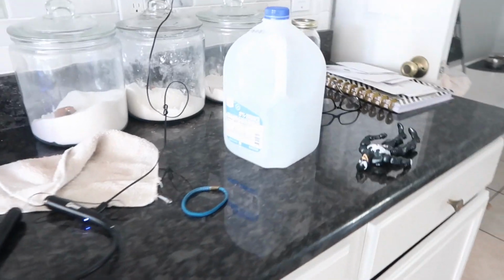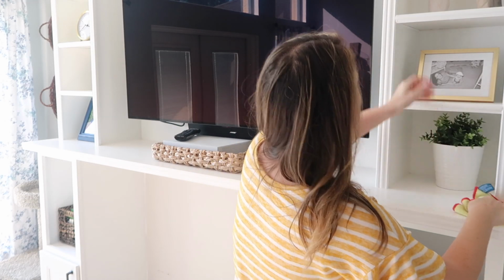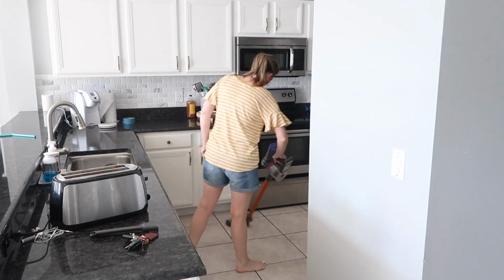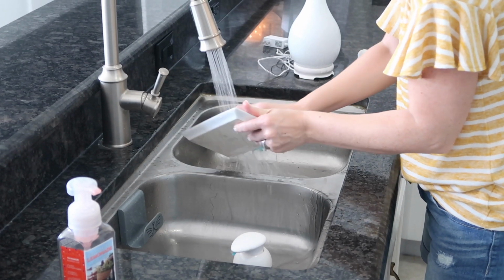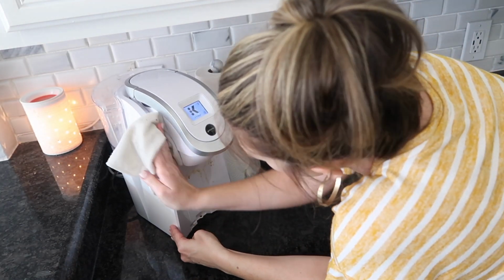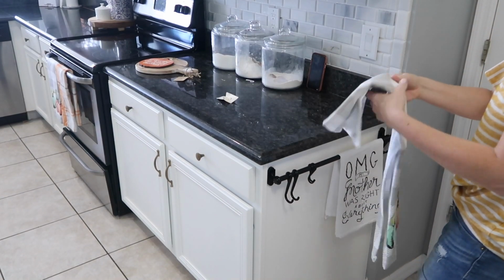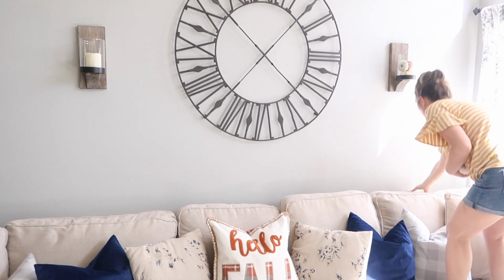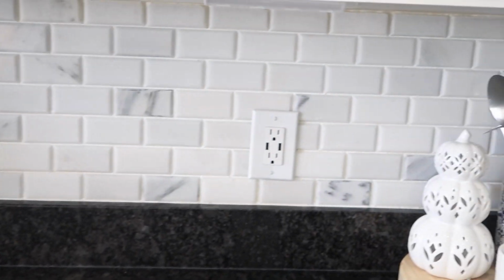CLEAN & DECORATE WITH ME 2019 | FALL DECORATING IDEAS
Hey, Friends. Today we are going to CLEAN & DECORATE with me. I am so excited to decorate for FALL. I am going for a more minimalist look this year with lots of neutral tones with pops of color. What style are you going with this year? I am so excited to know.

XoXo, Lynn

Large Metal Clock- Pottery Barn on clearance 10yrs ago. Google “Large Iron Wall Clock Roman Numeral” for other options.

Canon Mark G7X
Neewer Ring Light
Iphone 8S
Final Cut Pro for Editing

ROOM MAKEOVER ON A BUDGET | SMALL LAUNDRY ROOM MAKEOVER | CLEAN + DECORATE "